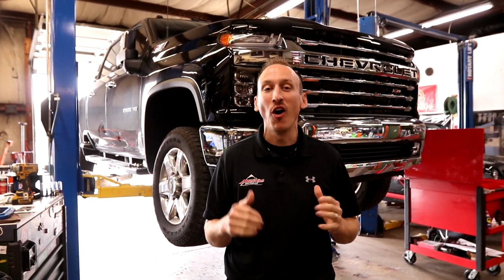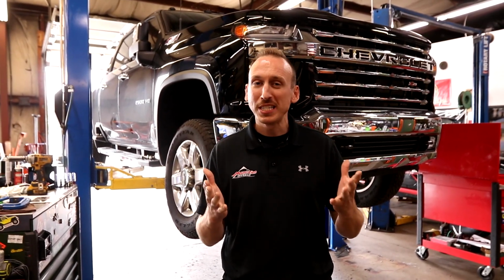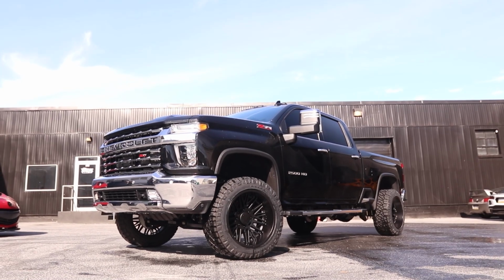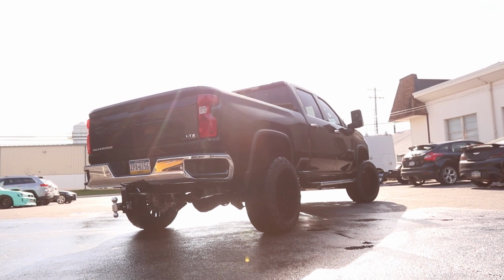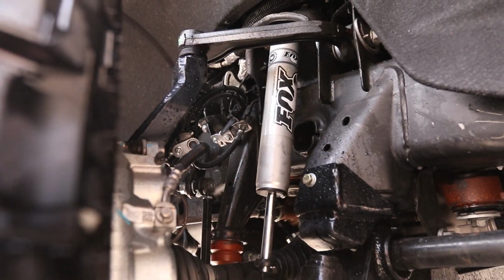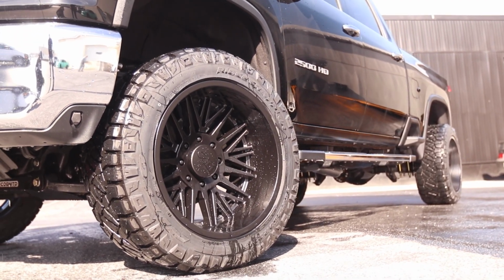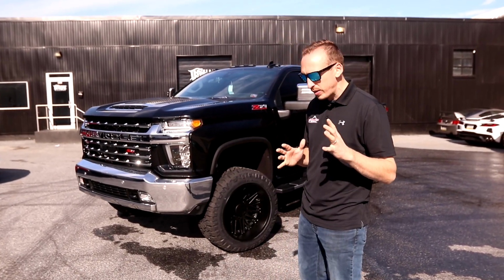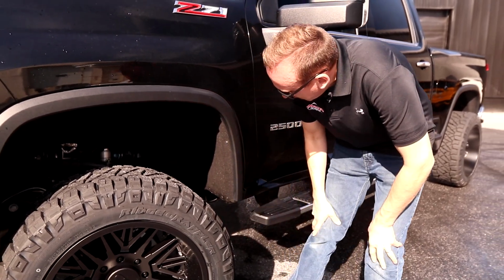2020 Chevrolet Silverado 2500 | 4" COGNITO Lift and 22x12 | RAWKON wheels with Nitto Ridge Grapplers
Check out the truck in this video! It's a brand new Chevy Silverado 2500, and we install a 4" Cognito lift with FOX Shocks to give this huge truck some height! We also put on some 22x12 Cali Offroad Rawkon wheels with 35" Nitto Ridge Grapplers! This setup looks killer and the customer says it drives amazingly! Let us know what you think!